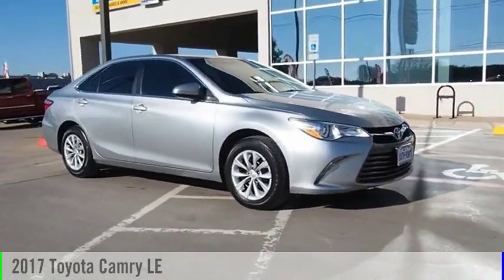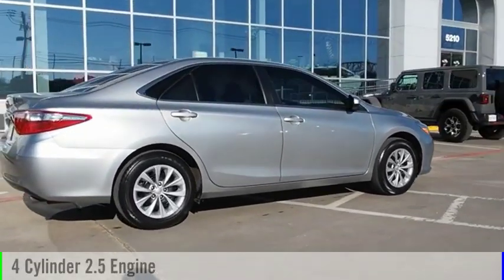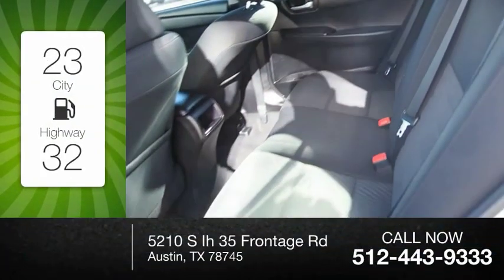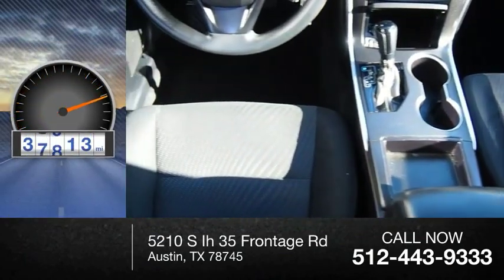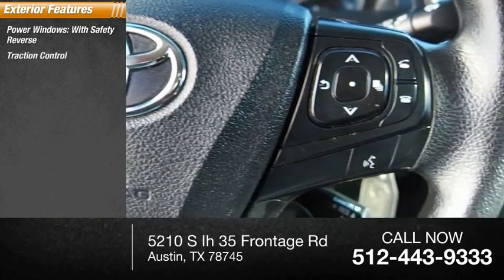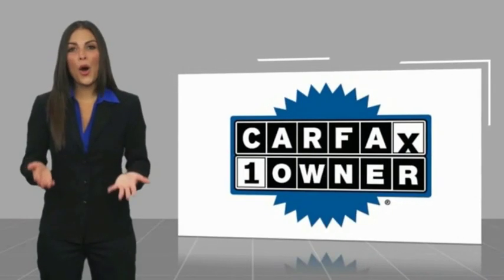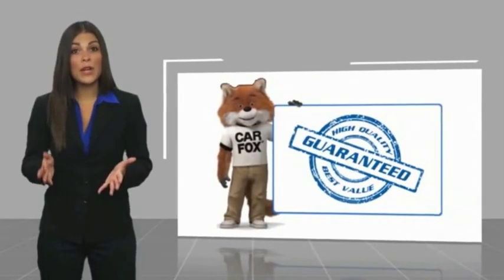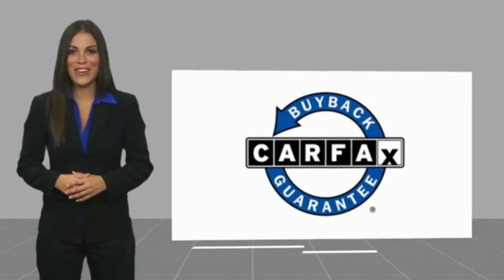2017 Toyota Camry Austin TX 713158U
2017 Toyota Camry LE

5210 S Ih 35 Frontage Rd